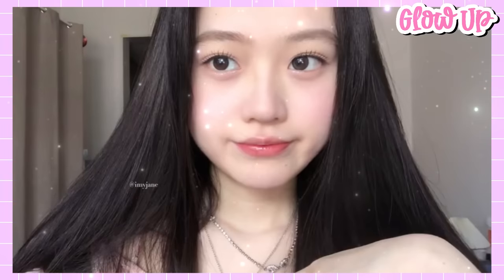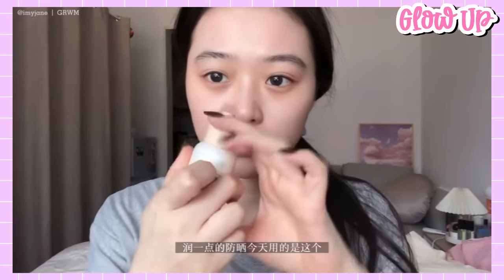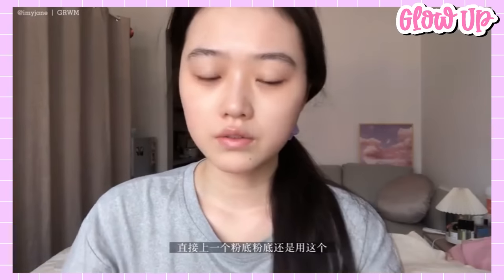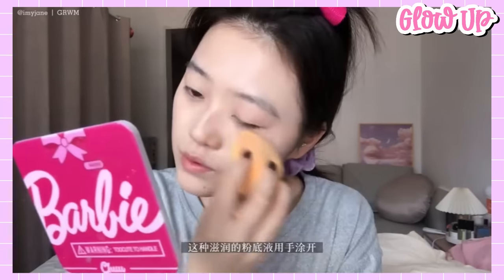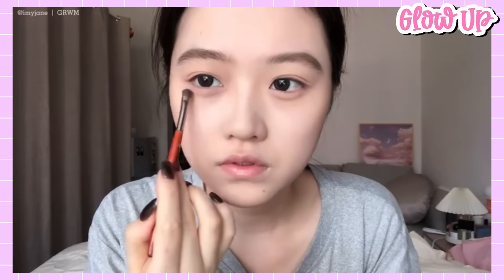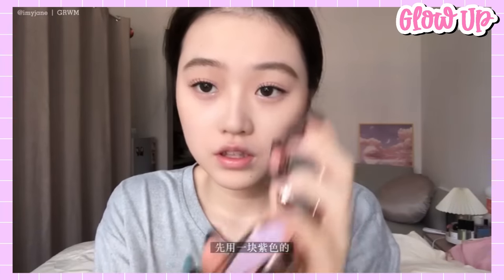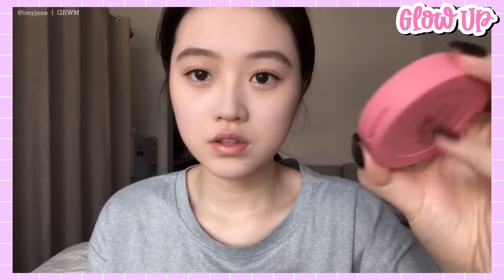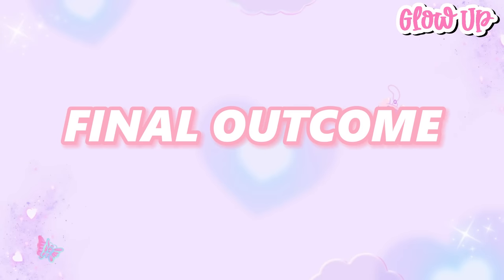Teenage Makeup Routine🐰 | GRWM✨ (High school makeup) vlog by -金今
PRODUCTS USED:
CARSLAN Lasting Moisture Foundation
Too Cool for School ArtClass by Rodin Shading, Contour